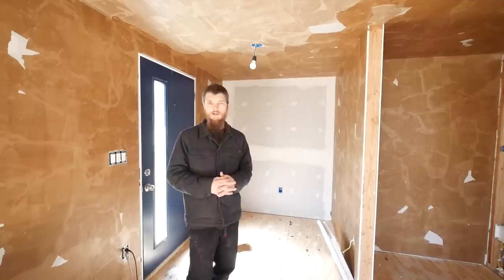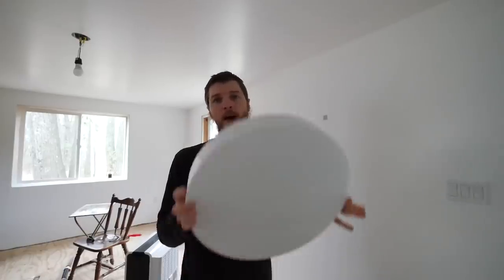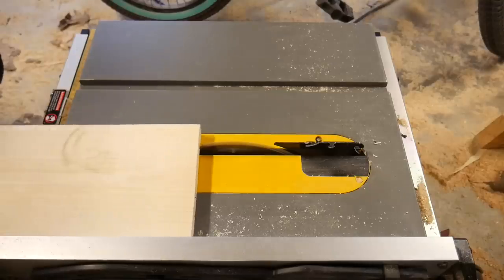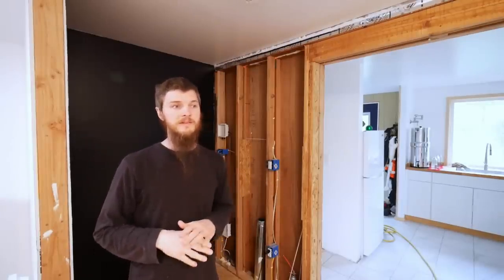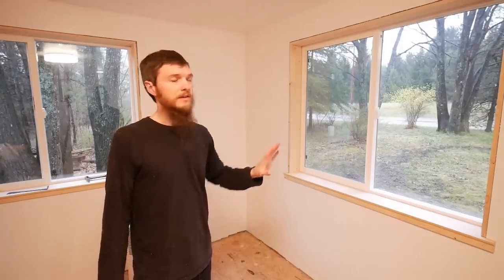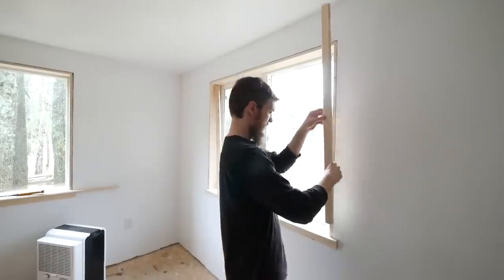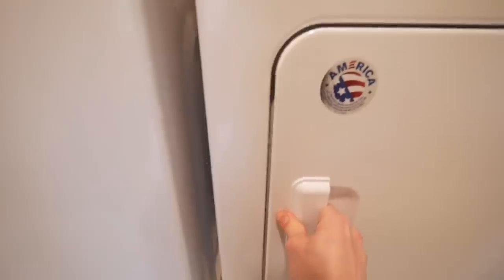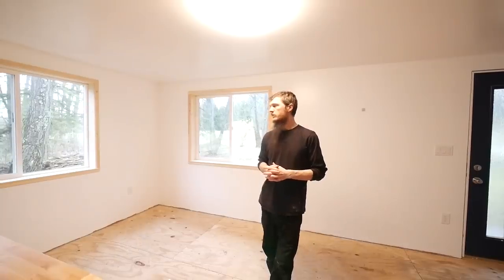Living Room Makeover Begins...AGAIN - Mobile Home Renovation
We are a young couple renovating our home and trying to build a better life. We are excited to be working on the living room once again and bringing new life into this old space.